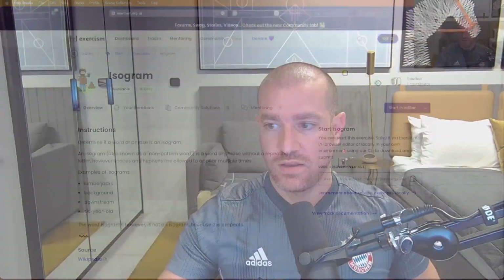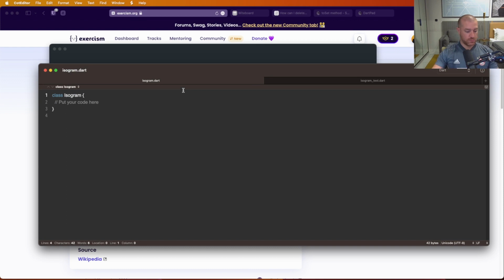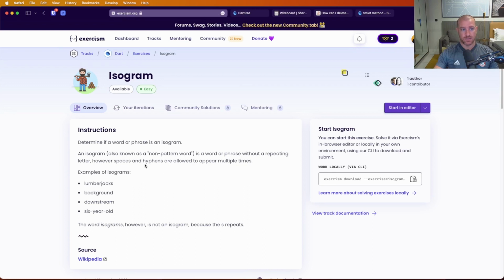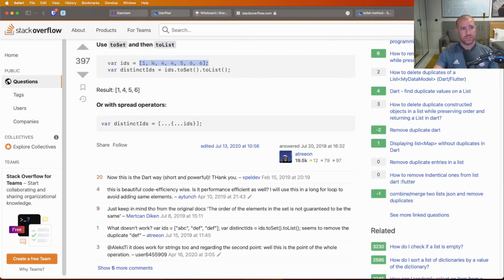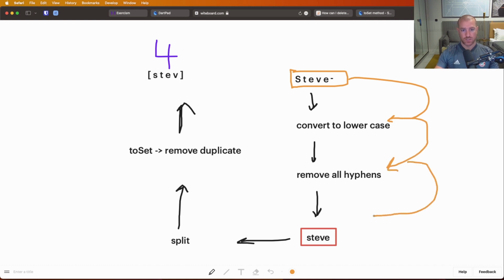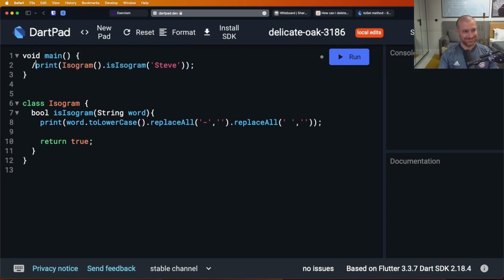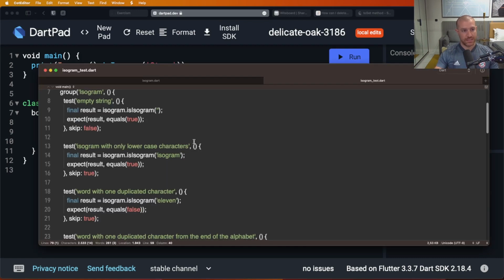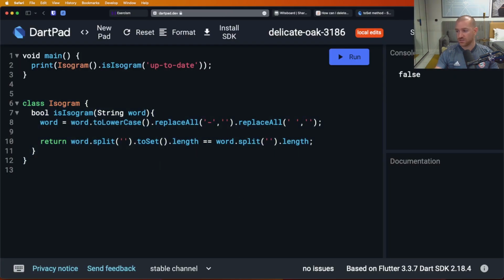Exercism - Isogram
We will have a look at EXERCISM challenge, Isogram.

00:00:00 - Exercise Instructions and solution drawing
00:02:00 - Coding
00:05:20 - Drawing Solution
00:08:30 - Stackoverflow - toSet method
00:14:45 - Coding
00:22:25 - Summary